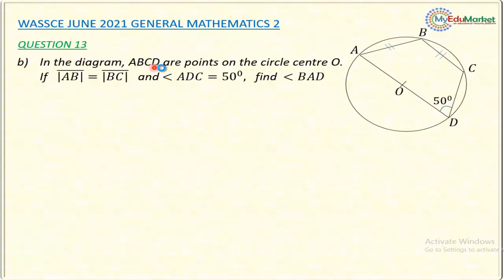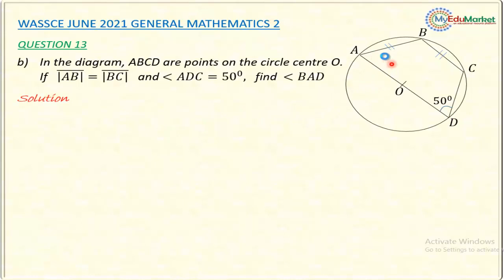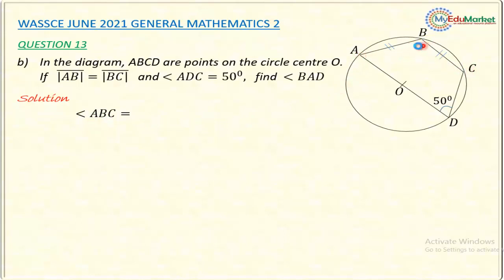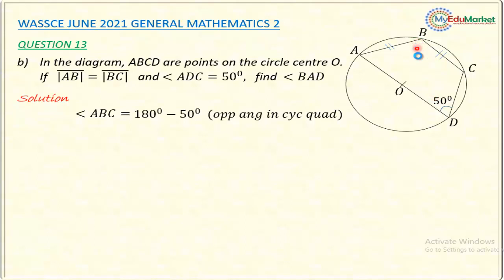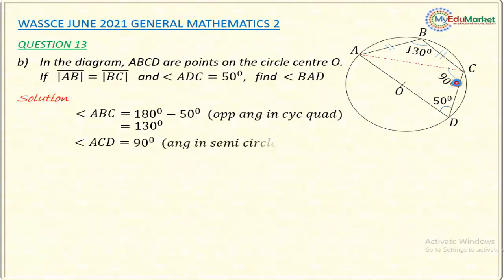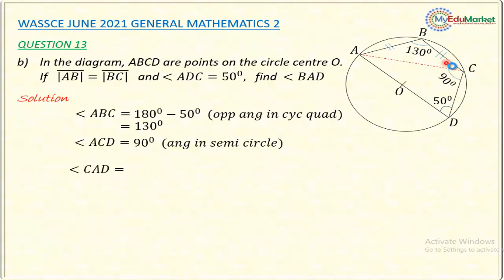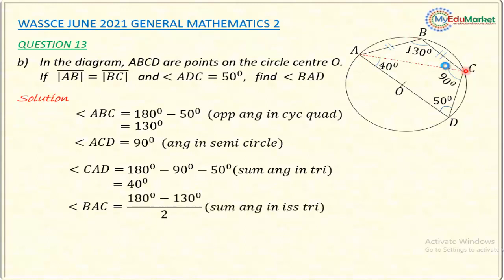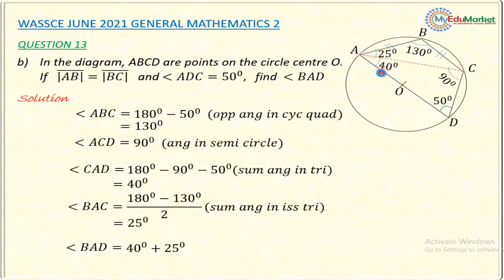WAEC 2021 GENERAL MATHEMATICS 2 | CIRCLE GEOMETRY | WASSCE | MYEDUMARKET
In this video we solve question 13(b) of WAEC 2021 General Mathematics Paper II and provide detail marking scheme